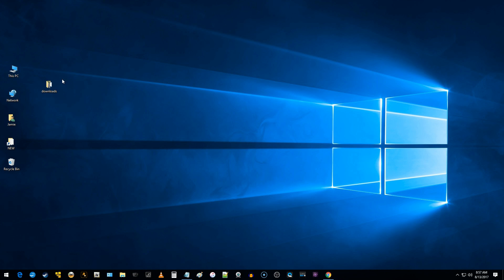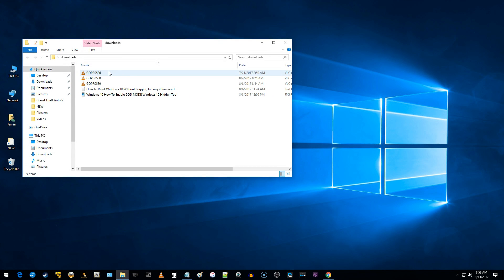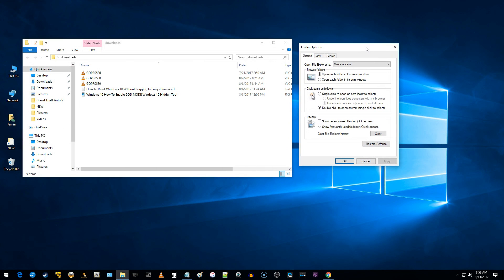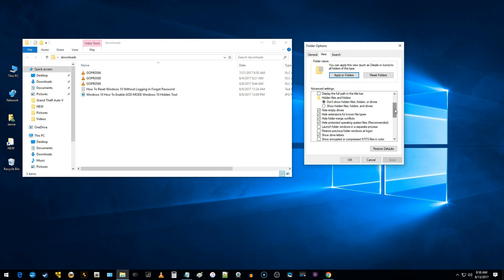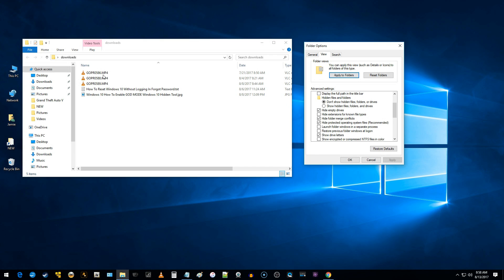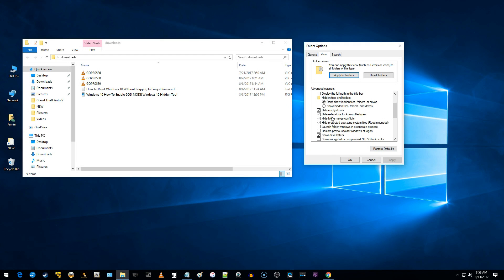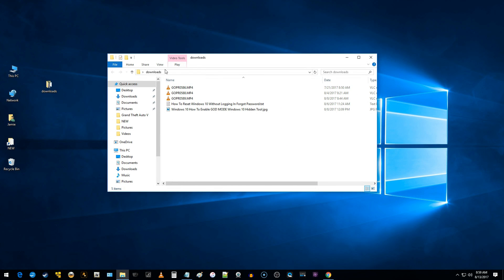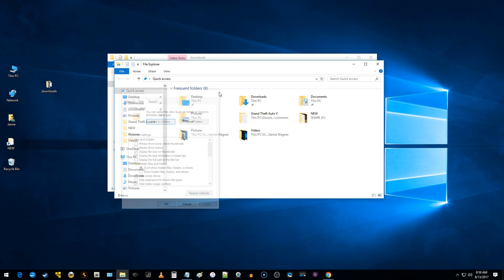Windows 10 How To Always Show File Extensions In File Explorer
Windows is hiding your file extensions. Here's how to always show file extensions in Windows 10. Open File Explorer click view, then select options to get into the folder options and then select view again. Under advanced settings you can un-tic hide extensions for known file types.